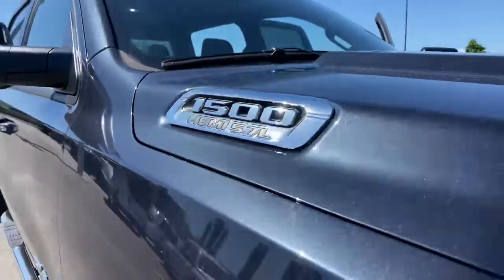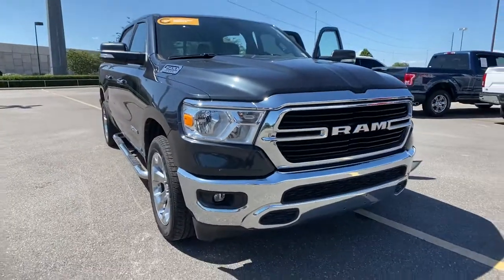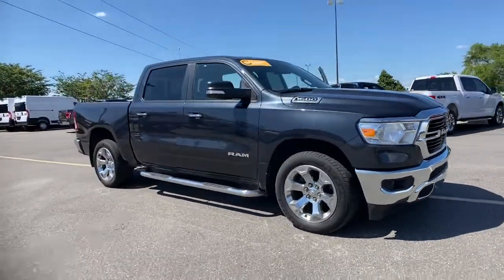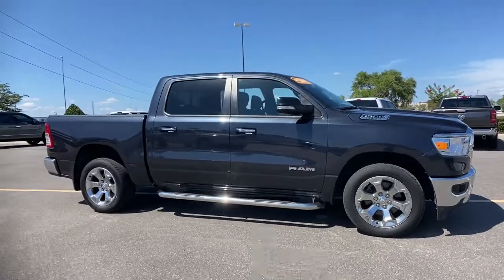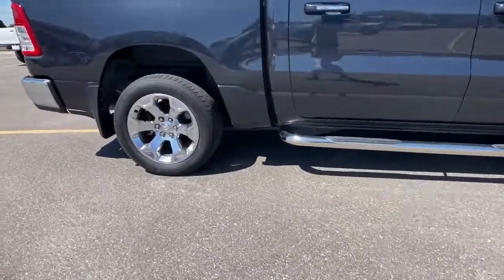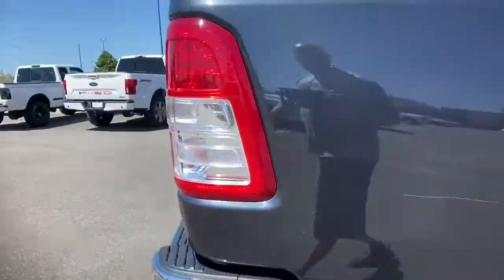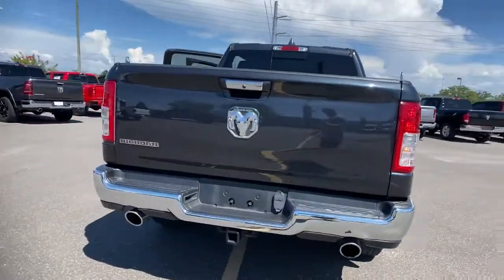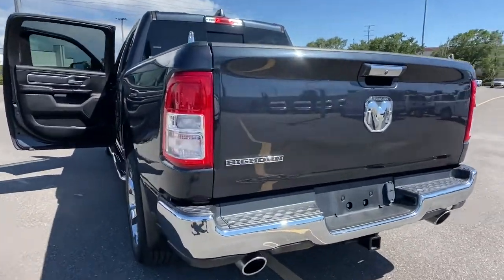2019 Ram 1500 Orlando, Deltona, Sanford, Oviedo, Winter Park, FL KN819815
Maximum Steel Metallic Clearcoat Used 2019 Ram 1500 available in 750 Towne Center Blvd., Sanford, Florida at CDJR of Seminole County. Servicing the Orlando, Deltona, Sanford, Oviedo, Winter Park, FL area.
2019 Ram 1500 Big Horn/Lone Star - Stock#: KN819815 - VIN#: 1C6RREFT6KN819815

CARFAX One-Owner. Clean CARFAX. Certified. Maximum Steel Metallic Clearcoat 2019 Ram 1500 Big Horn/Lone Star RWD 8-Speed Automatic HEMI 5.7L V8 Multi Displacement VVT Local Trade, One Owner, All used cars have cosmetic blemishes- price reflects issues - sold as is with all faults, 48V Belt Starter Generator, Alloy wheels, Anti-Spin Differential Rear Axle, Auto-Dimming Rear-View Mirror, Big Horn IP Badge, Big Horn Level 1 Equipment Group, Class IV Receiver Hitch, Cluster 3.5 TFT Color Display, Exterior Mirrors w/Supplemental Signals, Foam Bottle Insert (Door Trim Panel), ParkView Rear Back-Up Camera, Power 4-Way Driver Lumbar Adjust, Power 8-Way Driver Seat, Power Adjustable Pedals, Power Heated Fold Away Mirrors, Quick Order Package 25Z Big Horn/Lone Star, Radio: Uconnect 4 w/8.4 Display, Rear Dome w/On/Off Switch Lamp, Rear Power Sliding Window, Rear Window Defroster, Single Disc Remote CD Player, SiriusXM Satellite Radio, Steering Wheel Mounted Audio Controls, Sun Visors w/Illuminated Vanity Mirrors, Universal Garage Door Opener, Wheels: 18 x 8.All used cars have cosmetic blemishes- price reflects issues - sold as is with all faults. Recent Arrival! Odometer is 14306 miles below market average!FCA US Certified Pre-Owned Details:* Includes First Day Rental, Car Rental Allowance, and Trip Interruption Benefits. SiriusXM 3 month trial subscription.* Powertrain Limited Warranty: 84 Month/100,000 Mile (whichever comes first) from original in-service date* 125 Point Inspection* Transferable Warranty* Roadside Assistance* Vehicle History* Limited Warranty: 3 Month/3,000 Mile (whichever comes first) after new car warranty expires or from certified purchase date* Warranty Deductible: $100Awards:* Motor Trend Automobiles of the year * NACTOY 2019 North American Truck of the Year * 2019 KBB.com 10 Best Road Trip Cars * 2019 KBB.com 10 Favorite New-for-2019 Cars * 2019 KBB.com Best Auto Tech AwardsVehicle pricing includes all offers and incentives. Sales tax, registration fees, dealer installed options, reconditioning costs, and $999 dealer fee not included in all vehicle prices shown and must be paid by the purchaser. While great effort is made to ensure the accuracy of the information on this site, errors do occur so please verify information with a customer service rep.